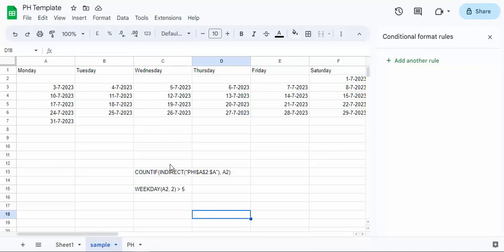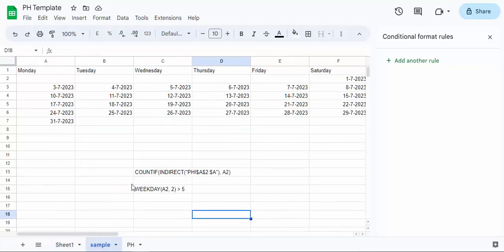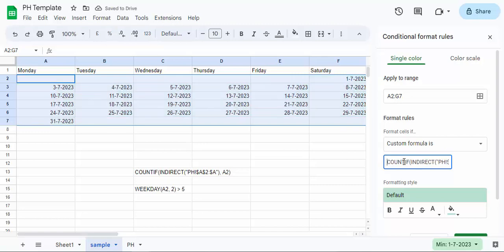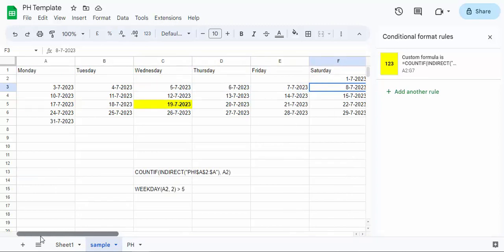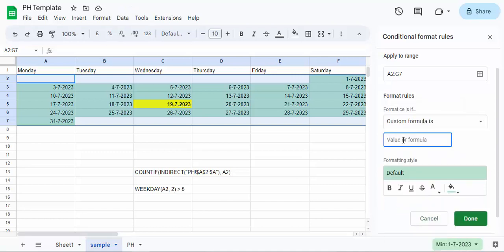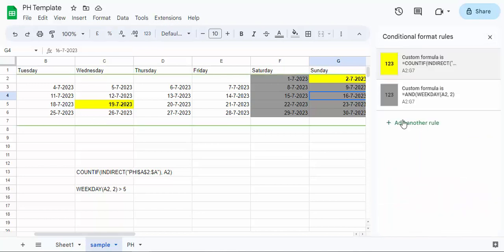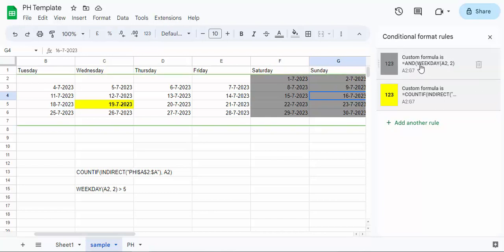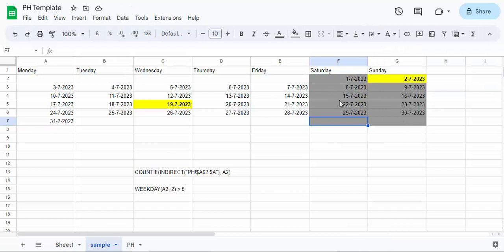Calendar with Public Holiday Template (Google Sheet version)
This video will be showing you one of the sample project using Public Holiday template created earlier (in Google Sheet) to highlight the public holiday and additionally added weekend highlight as well.

At last, I fixed the mic issue and able to record the video. For Google Sheet, there is some limitations to the conditional formatting, in this video, will be showing you two of them, which are only referring to same sheet (can be overcome by INDIRECT formula) and the other one is the created rules unable to change the position like Excel. This one, can be drag and drop like moving boxes, there will be another video to show you how to do this.